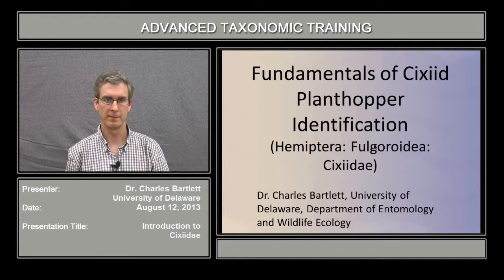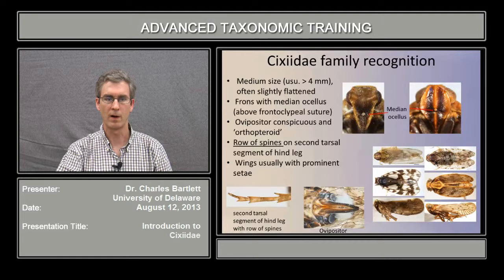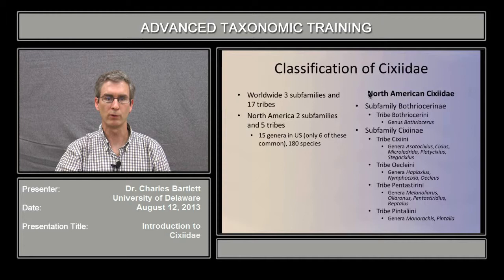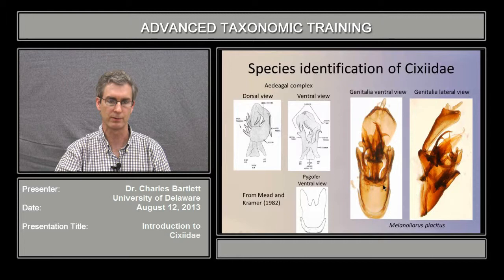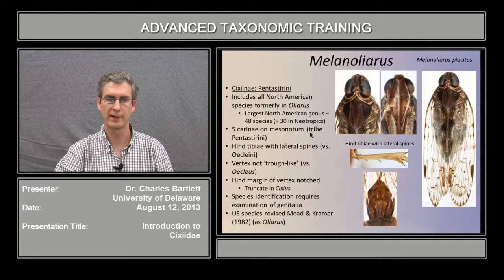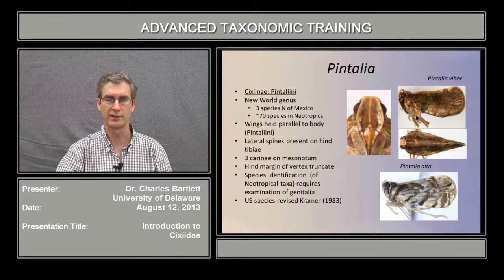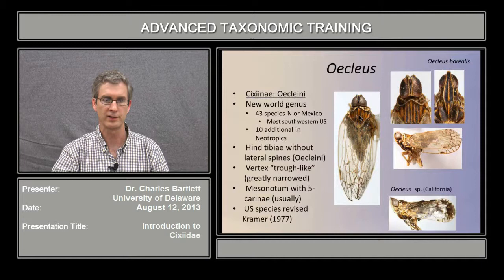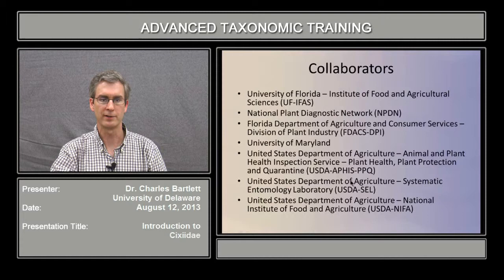05intro to cixiidae